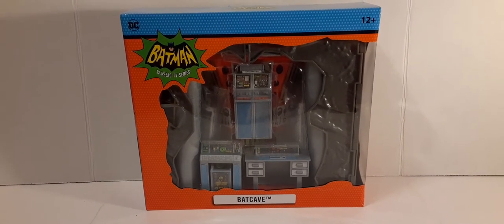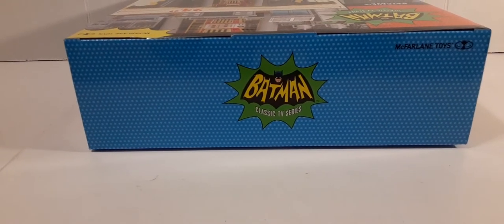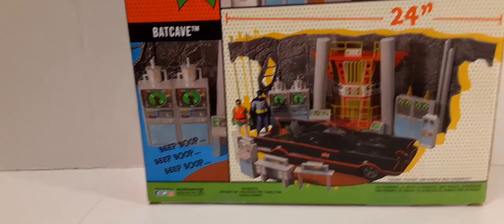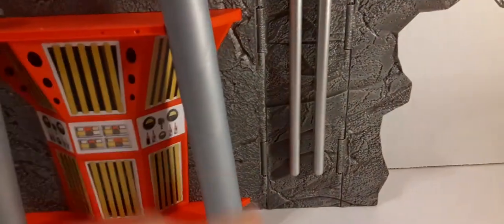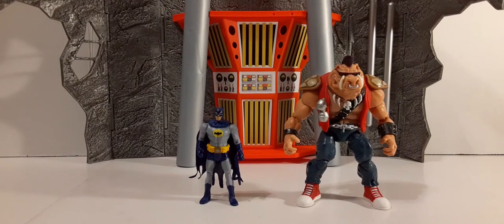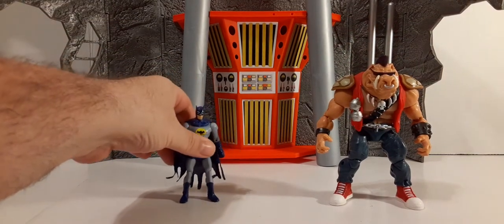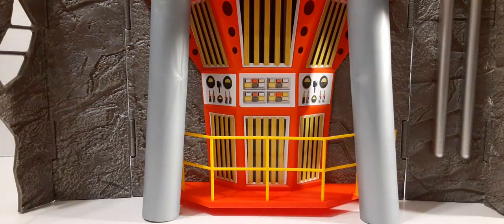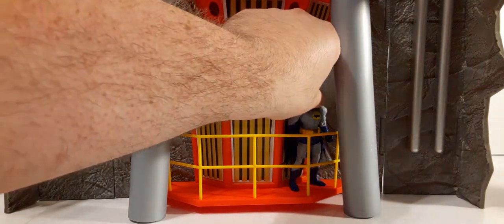What Scale is it? [1:18 or 1:16 or 1:12?] McFarlane Toys 1966 Classic TV Series Batcave Review.